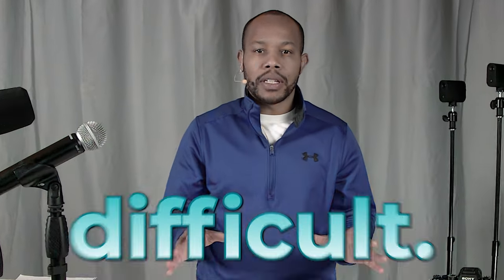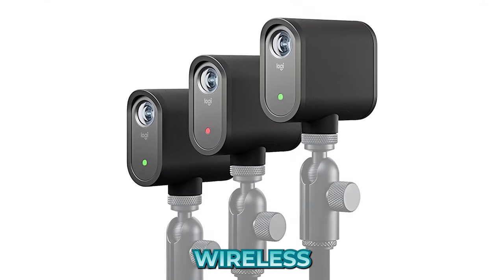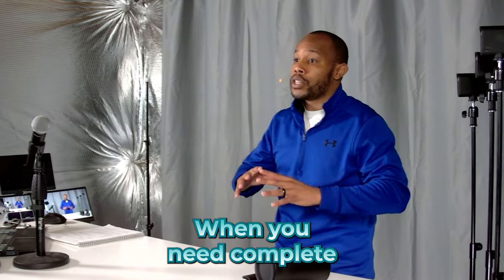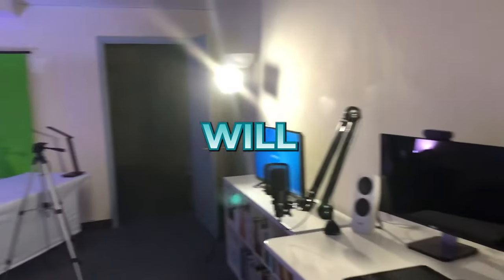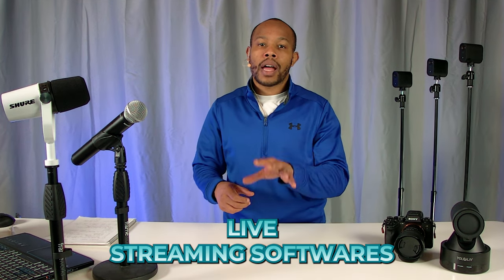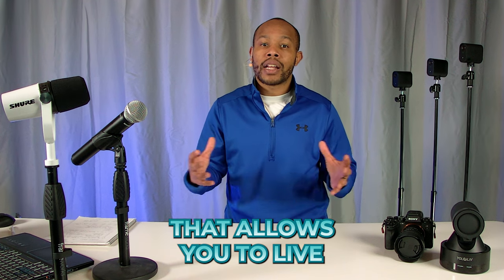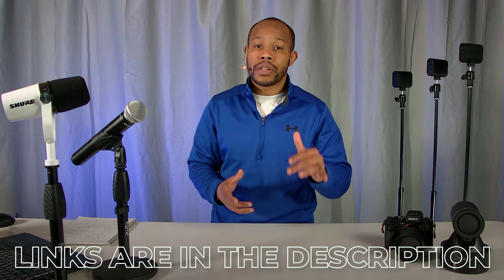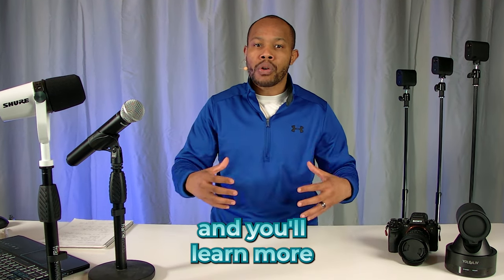How To Start Live-streaming - Beginners Guide 101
Livestreaming has taken over even LIVE shopping on TikTok Amazon and YouTube. To grow on social media, reach new audiences and have real-time engagement, there is nothing like the power of live streaming.

Some of these Deals with SELL OUT QUICKLY .

Sony A1 Mirrorless Camera
Yolobox Verticam PTZ
Mevo Start Camera (3-Pack)
Mevo Start Camera Stands

Microphone Stands
SHURE MV7 Microphone (White)
SHURE SM58 Microphone (Wireless)
SHURE Lapel Microphone

Large Light
Large Panel Light
Small Panel Light
RGB Light

MY GEAR
•Gear Rental [$25 Off First Rental]*

*Restrictions My Apply